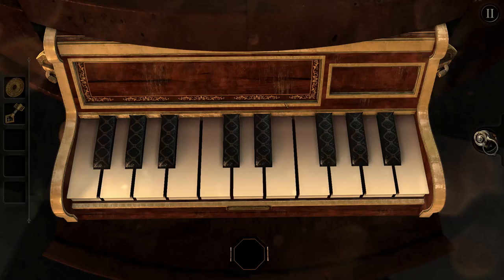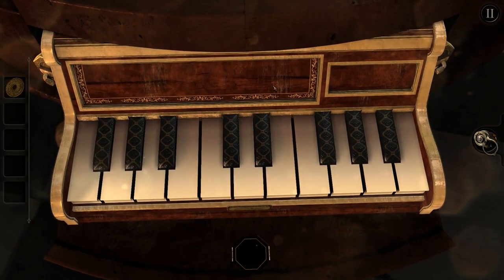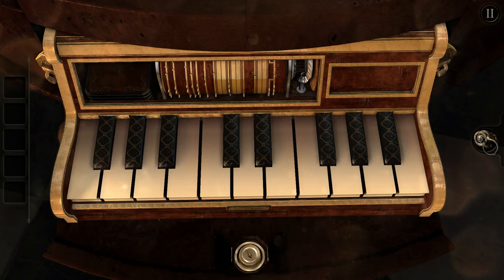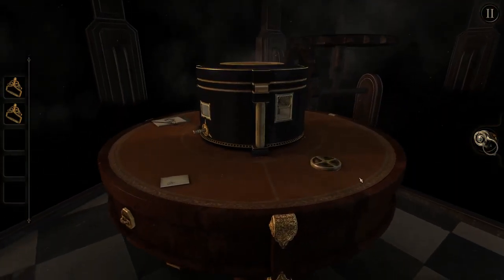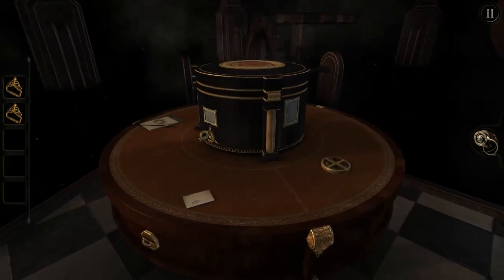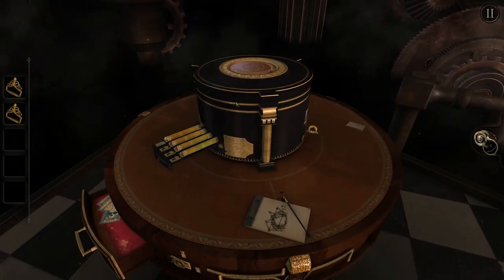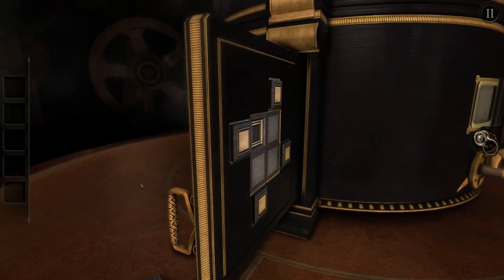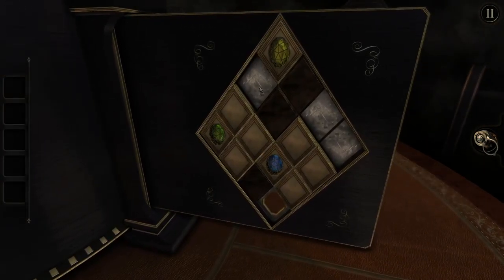The Room - Let's Play Part 9 - More Rooms Ahead! (Ending)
In this video, Arwick plays: The Room. The Room is a BAFTA-award winning puzzle game released by Fireproof games in 2014 in which you enter the attic of an abandoned house. This attic is ''the room'' and contains a safe of which the contents are of unimaginable value.

The story of the game is comprised by 7 letters found during the playthrough, which give an indication about what may lie in store for us when we solve the final puzzle.

After being transported from ''Stonehenge'', we start the epilogue that follows the completion of chapter 4 in The Room. We take on the challenge of solving the mechanics of the music box (apparently it is a ''roller organ'' manufactured by ''Talisman'').